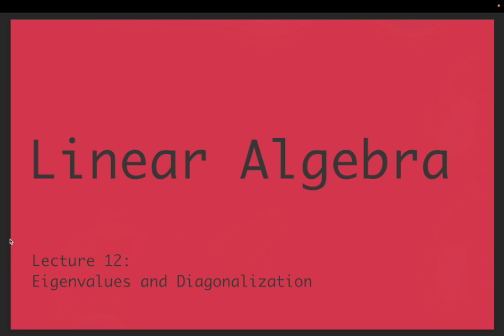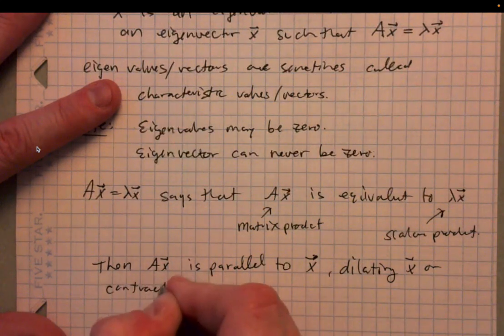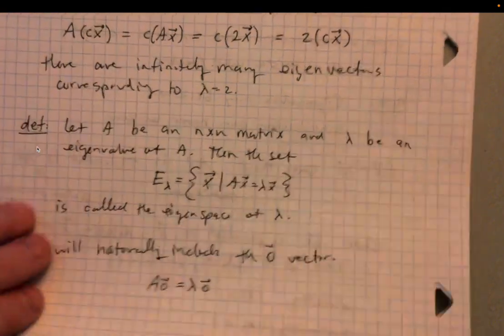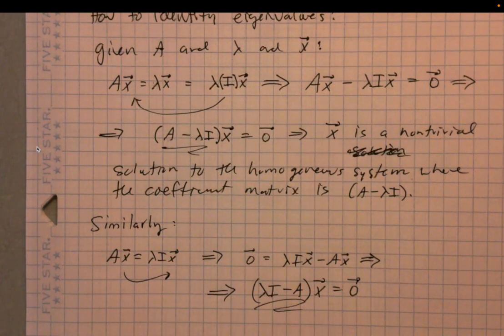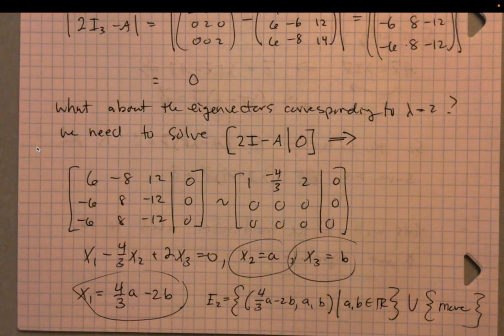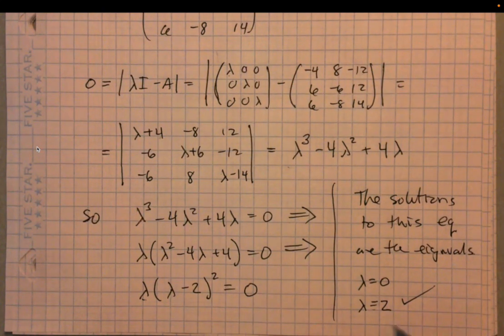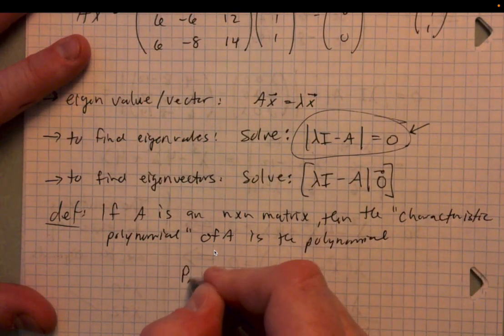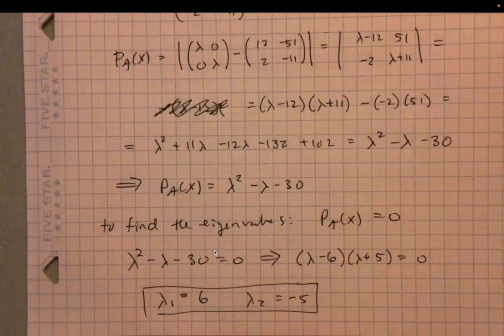Eigenvalues and Diagonalization - Linear Algebra (full course) - lecture 12a (of 23)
A lecture on eigenvalues and diagonalization from from linear algebra.